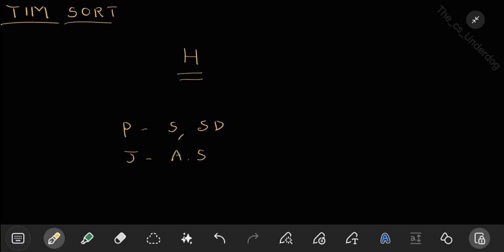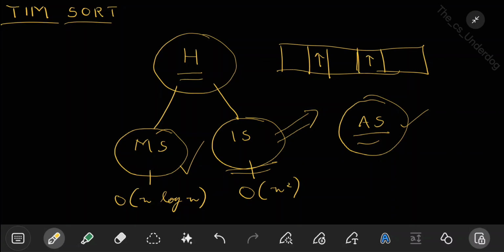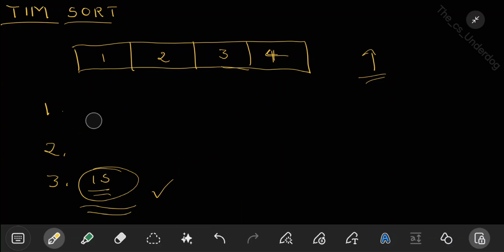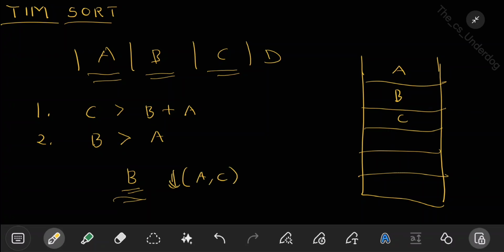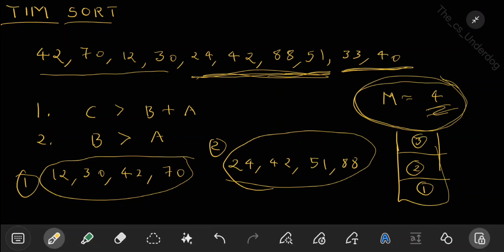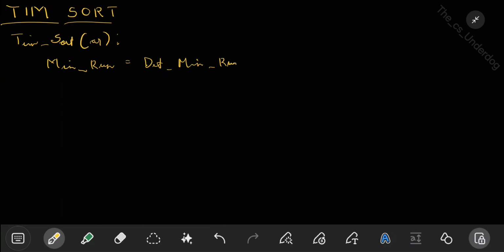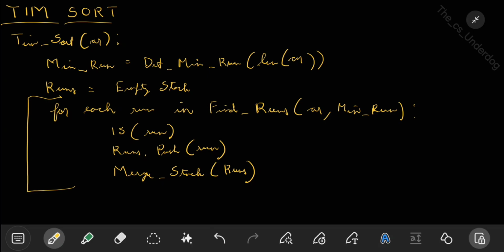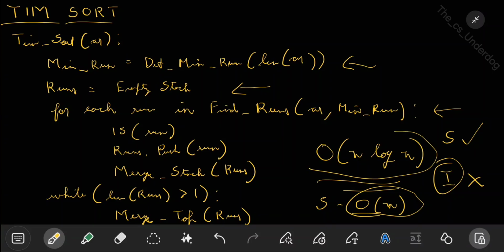Tim Sort | Algorithms Lecture 29 | The cs Underdog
This lecture explains the sorting technique called Tim sort, which is the default sorting algorithm used in Python and Java sort functions. The lecture goes through detailed conceptual explanation and pseudo code